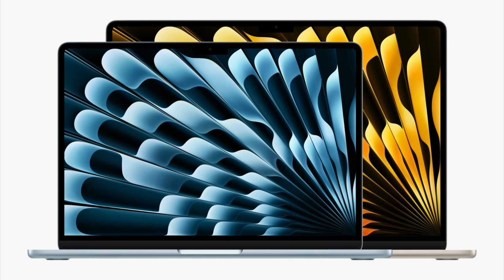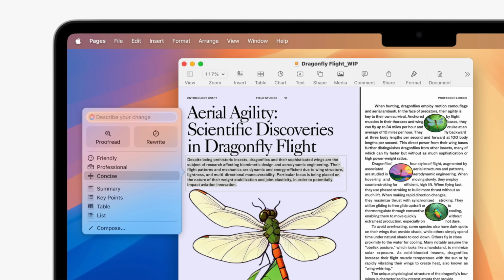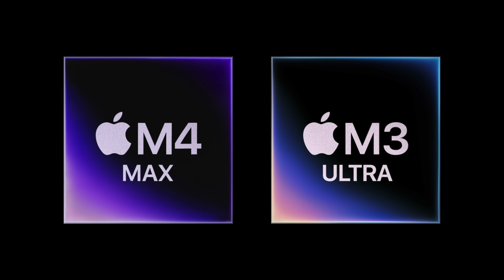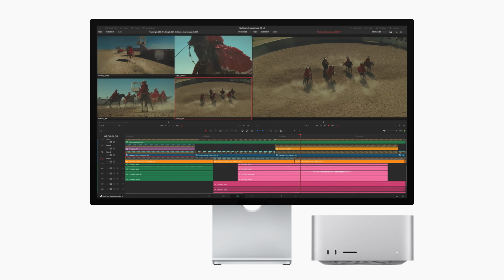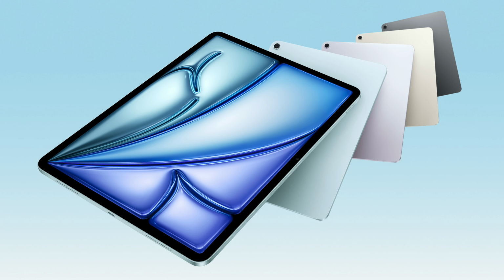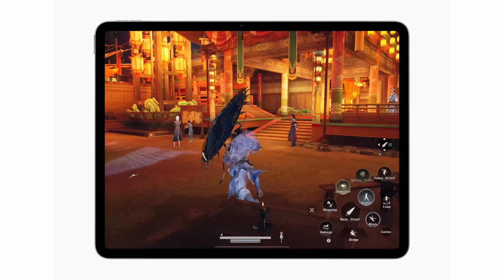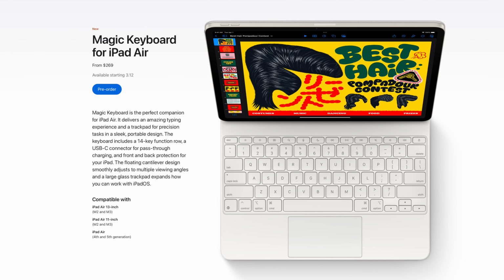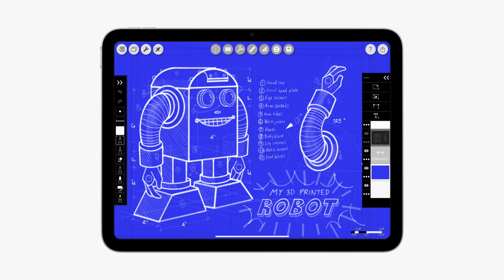Apple Announces New MacBook Air, Mac Studio, and iPads: Here's Everything New!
Apple has released a few new products over the last two days, with the latest M4 MacBook Air in a shiny new blue colorway, a brand-new M4 Max Mac Studio, as well as a surprise M3 Ultra Mac Studio model, and a new M3 iPad Air and 11th-generation iPad. In this video, we go over everything you need to know about these new products from Apple!

Apple Announces New MacBook Air With M4 and 'Sky Blue' Color Option

Apple Announces New Mac Studio With M4 Max and M3 Ultra Chips, Thunderbolt 5, and More

Apple Announces New iPad Air With M3 Chip, Updated Magic Keyboard

Apple Unveils 11th-Gen iPad With A16 Chip and More Storage

⏱️ CHAPTERS
00:00 Intro
00:26 M4 MacBook Air
02:06 M4 Max and M3 Ultra Mac Studio
03:46 M3 iPad Air
05:23 11th-generation iPad with A16 Bionic